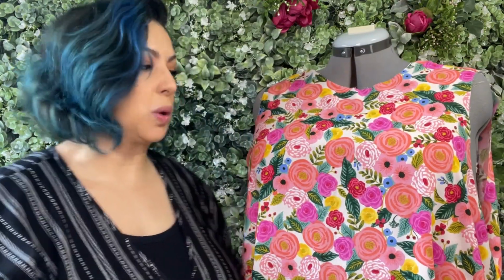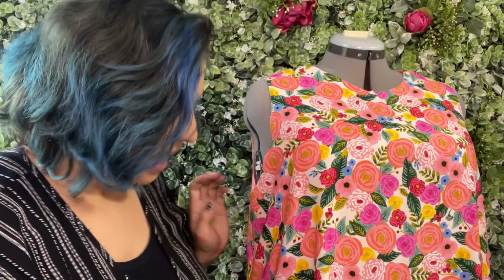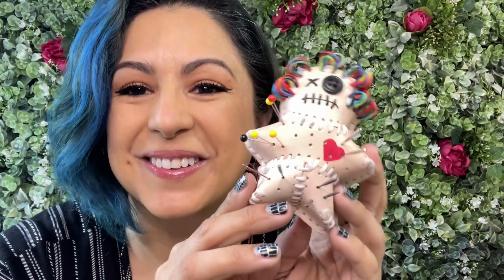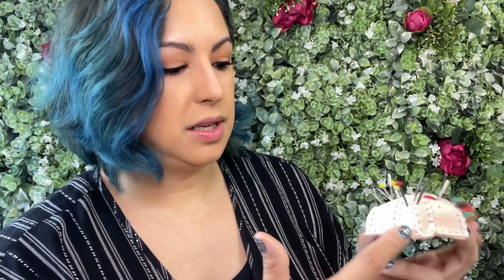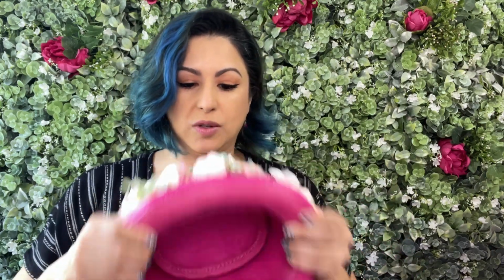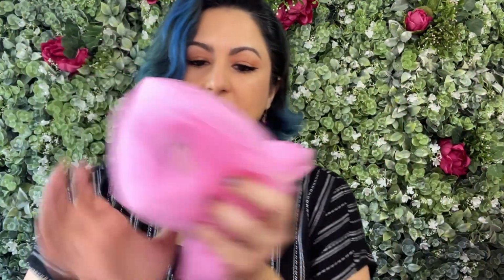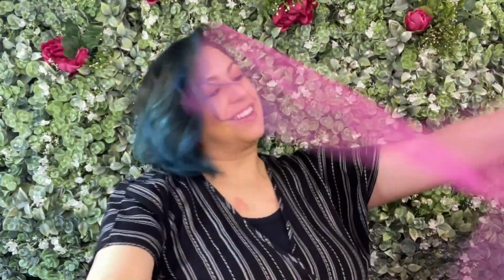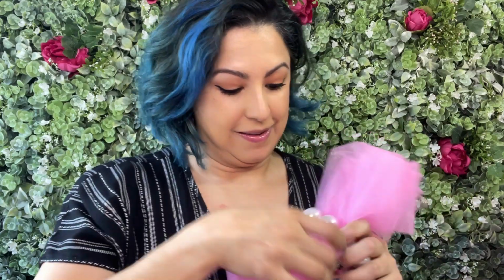FridaySews || Dress & Hat Progress and Pincushions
Sewing fun stuff is always welcomed in my sewing room

I’m wearing my Zadie jumpsuit

Mentioned:
FridaySews Creator @Todayinjenssewingrooms

Dress Pattern: Vogue 1802
Hat:  Pork Pie

~give me a thumbs up on my videos and leave a comment to let YouTube know that you like the content

*Mailing Address:*
Mari de Jesus